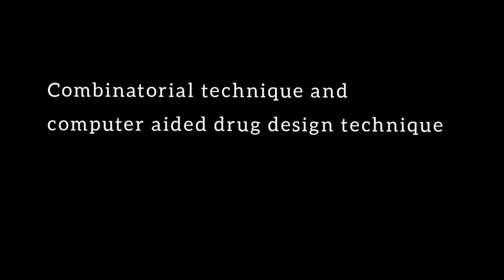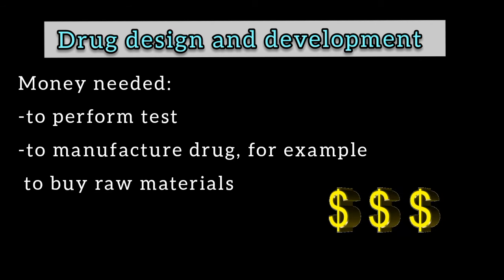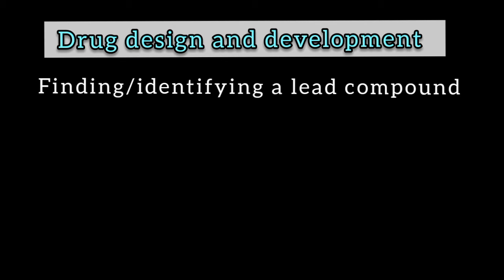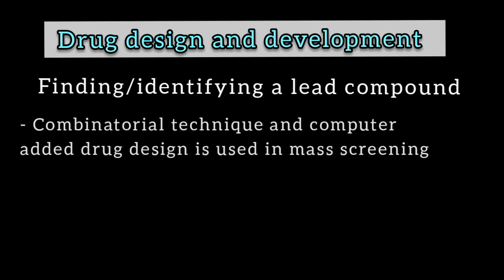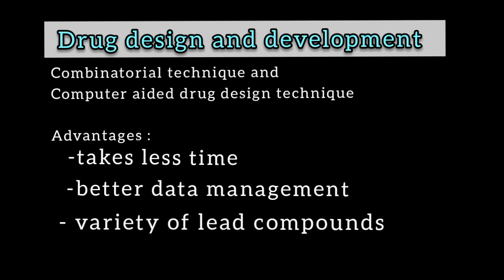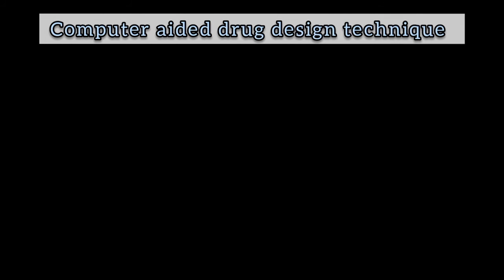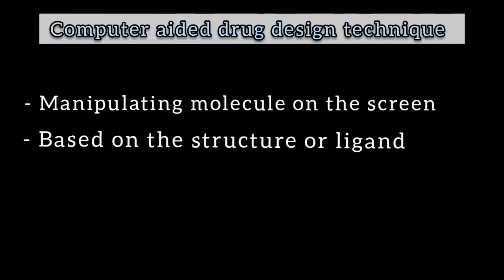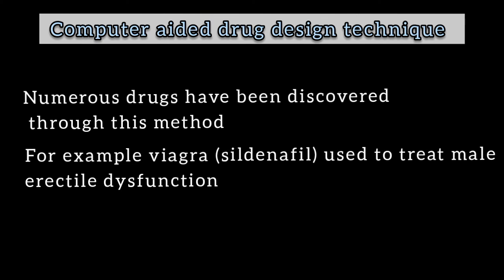combinatorial technique and computer aided design technique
Hey students :)